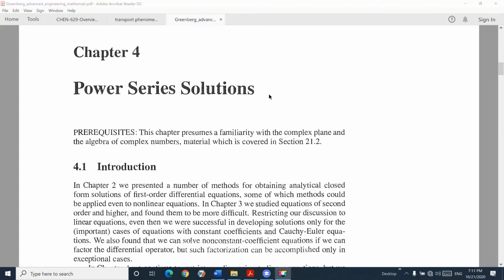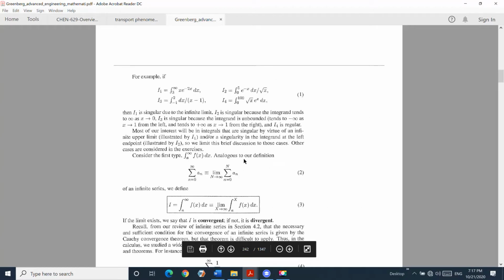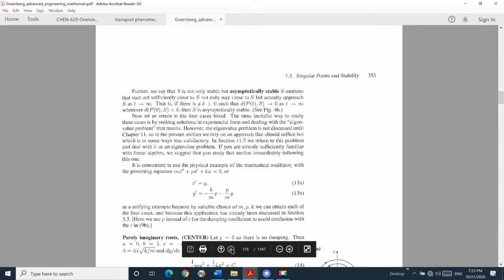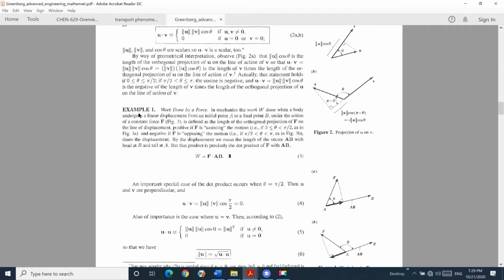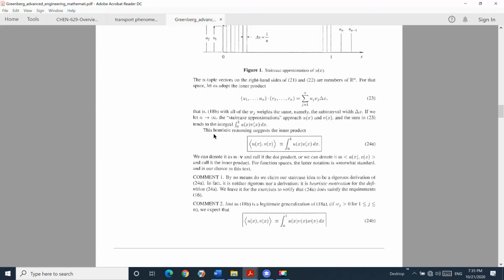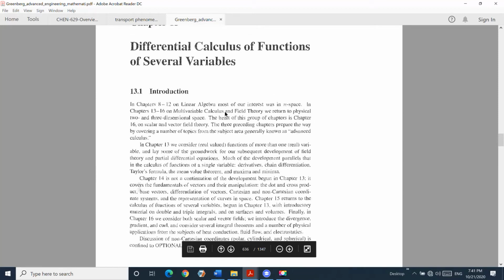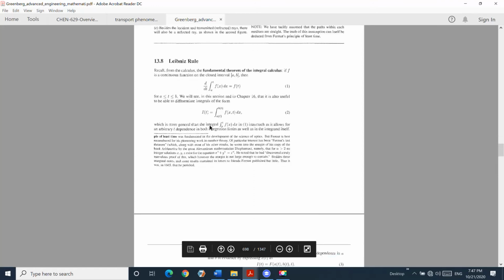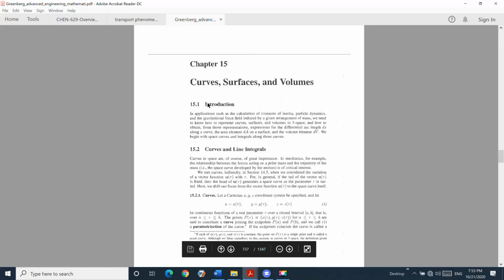Transport Phenomena Mathematical Review 2